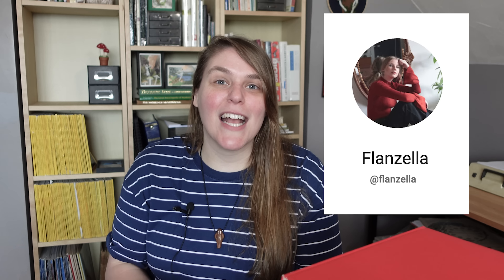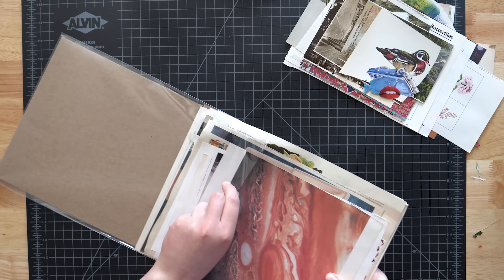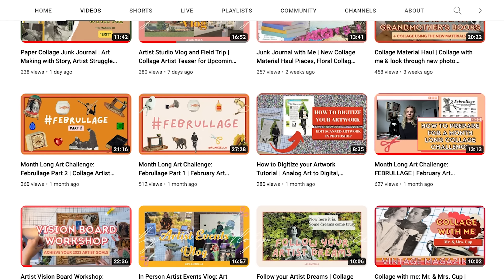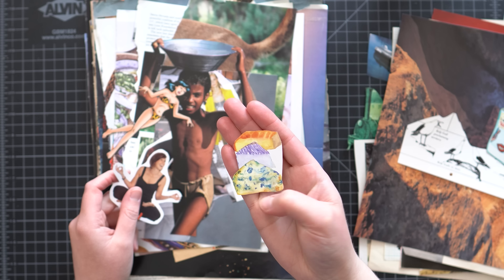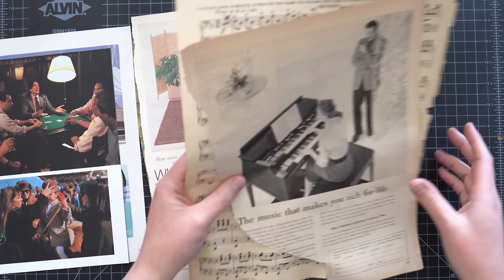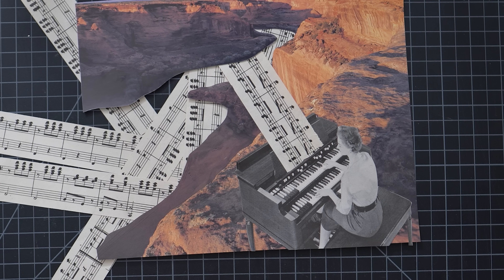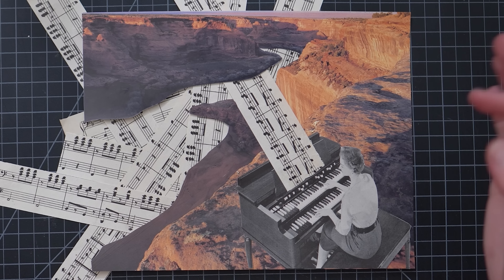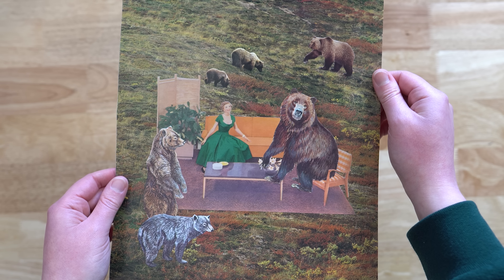Exchanging Collage Materials with @flanzella | Mystery collage challenge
VIDEO CONTENTS
0:00 intro
2:46 Unboxing my mystery package
9:27 Creating three collages
21:16 Sharing what I made with Flanzella